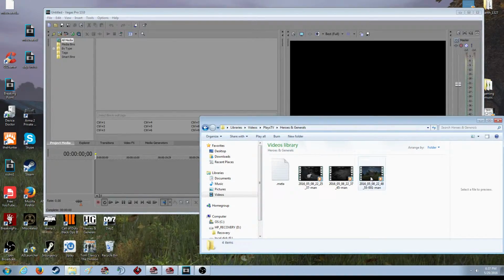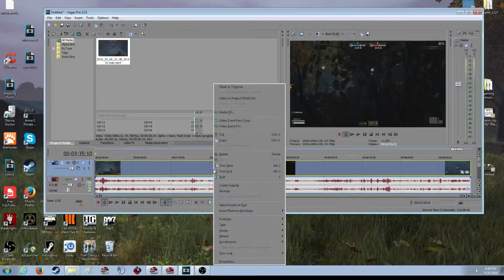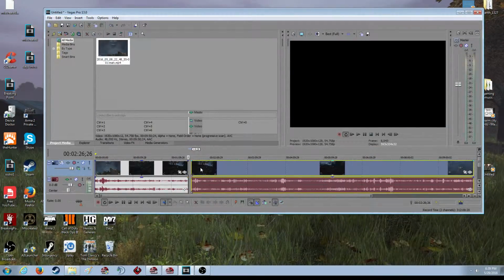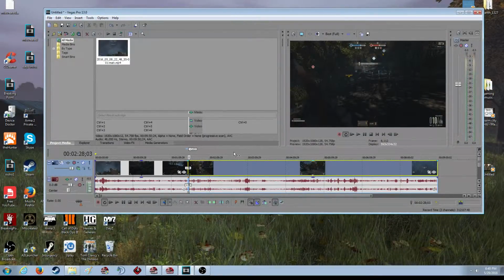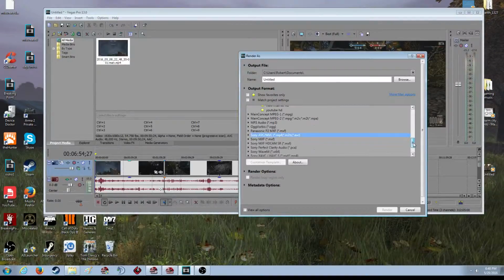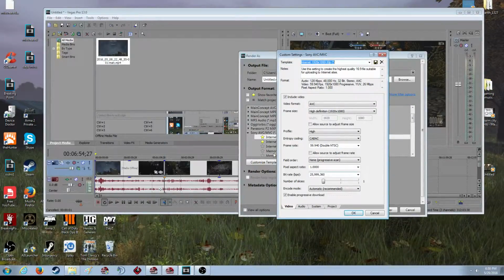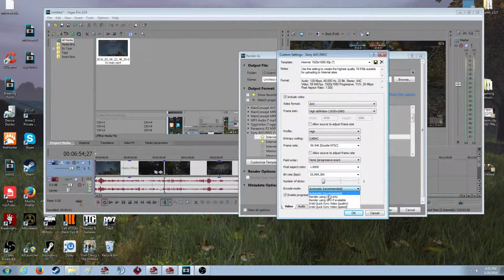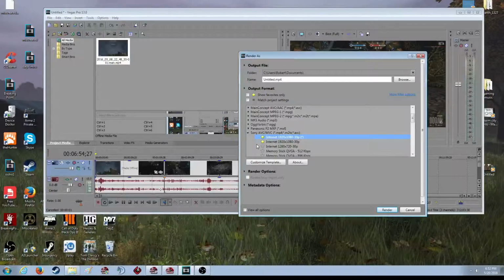My Sony Vegas render settings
A quick tutorial of my Sony Vegas render settings !